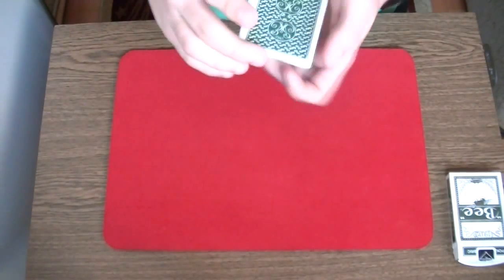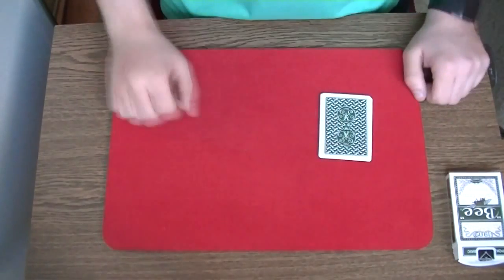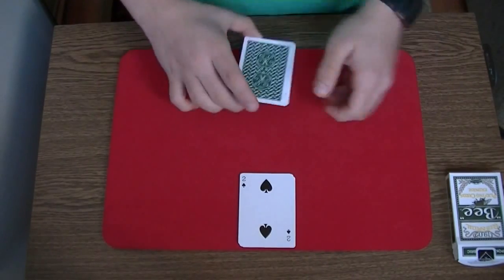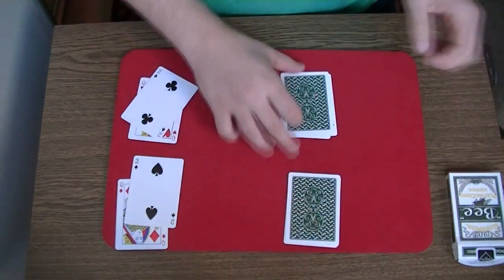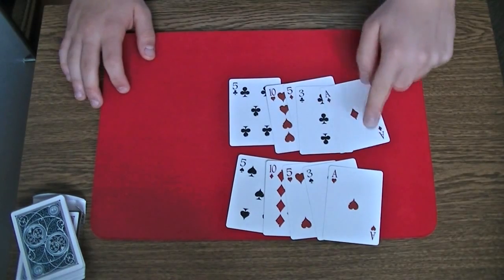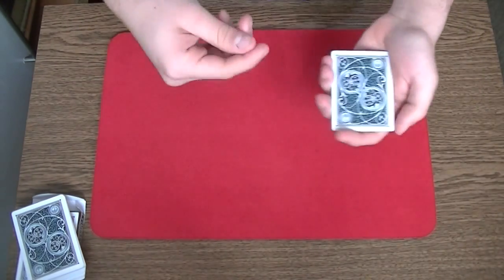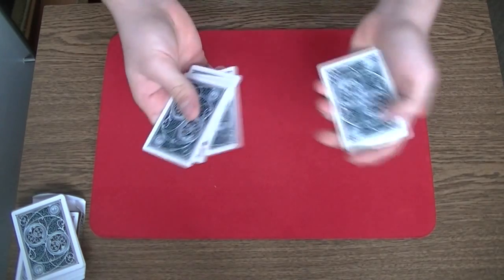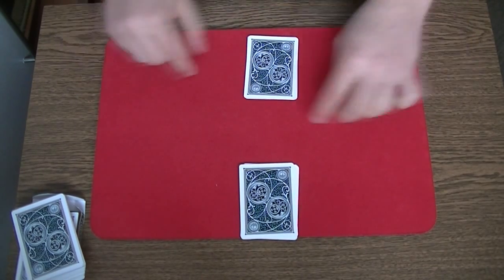"Moving Coincidence" Card Trick [Performance & Tutorial]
here is a great trick using 10 cards...

(to have the site in English, click on the English flag on the top left corner of the shop)